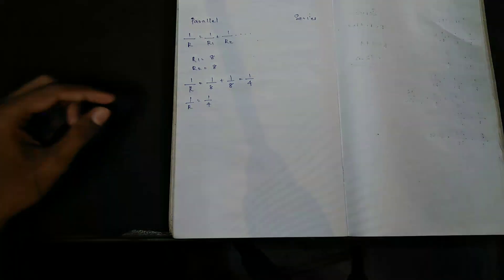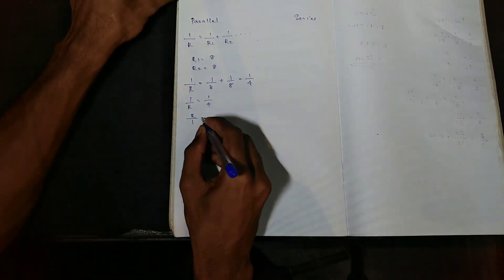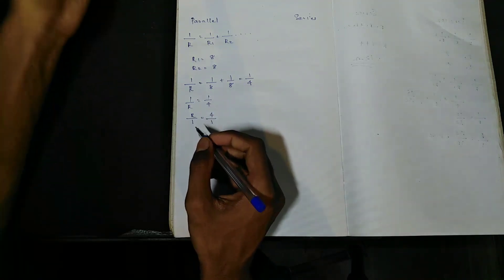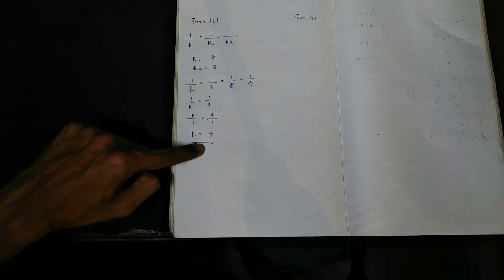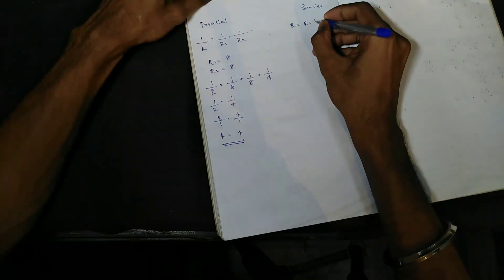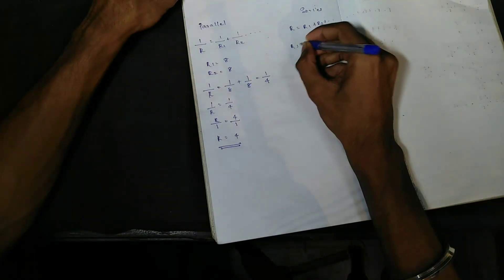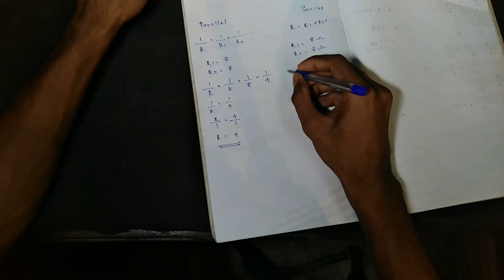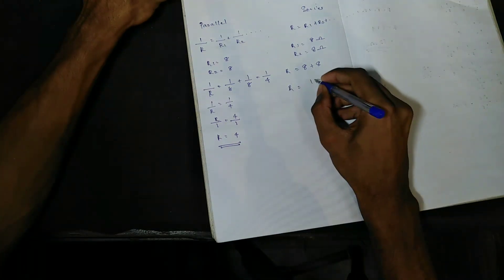എന്താണ്ohms ഒന്നിൽകൂടുതൽ speakerകൾ എങ്ങനെ ohms match ചെയ്യാം|how to match ohms|echotech